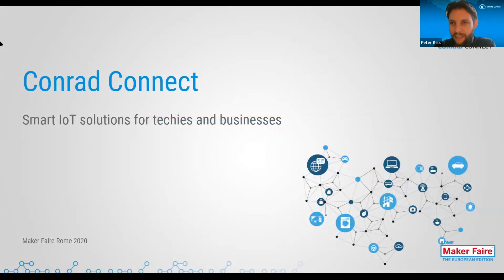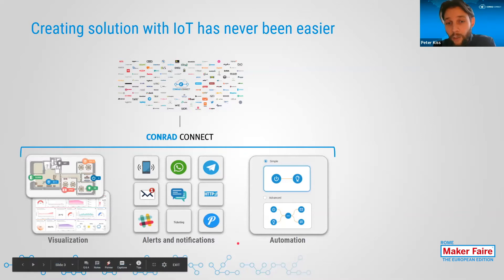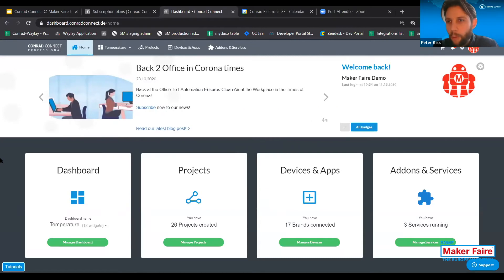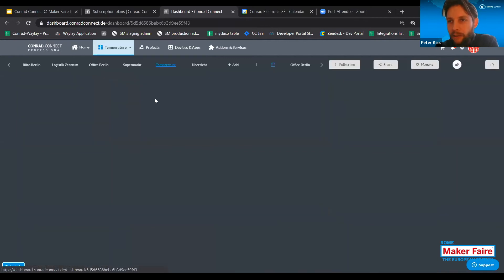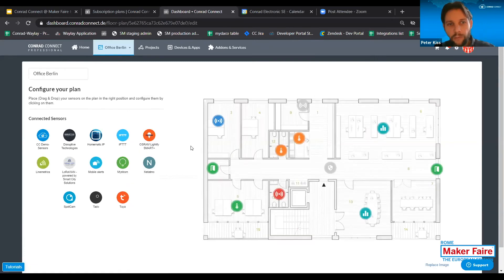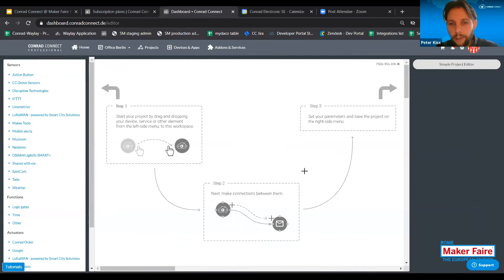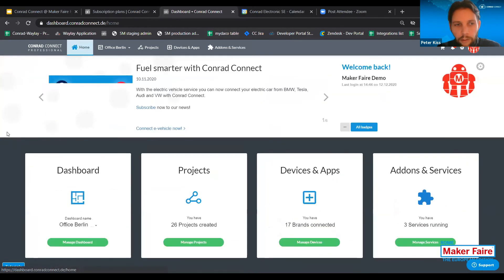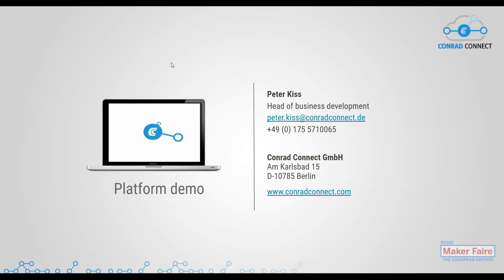The IoT platform for smart solutions, Conrad @ Maker Faire Rome 2020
Create unique automations with Conrad Connect.
Connect your devices, apps, and services across manufacturer boundaries and establish smart projects in no time.
Leverage ready-made project templates for your automation applications and adapt them according to your needs.
You can visualize your data on individual dashboards, share them if you wish and keep an eye on everything.

Customizable IoT solutions for:Customizable IoT solutions for:
Temperature monitoring -Air quality monitoring- Heating sistem management- Legionella detection- Locking system / Acces control- IoT Prototyping- Monitoring serveres room- Monitoring refrigerate vehicles.